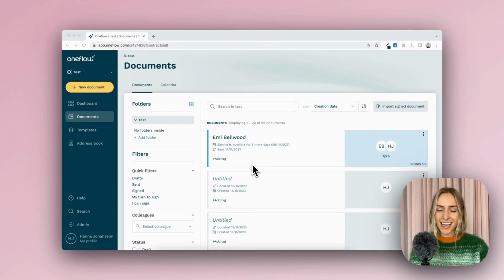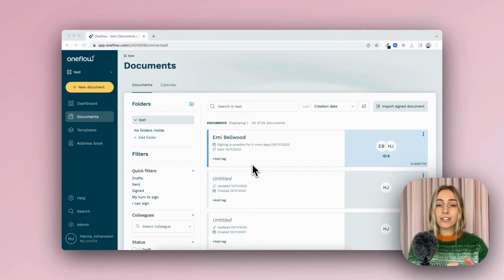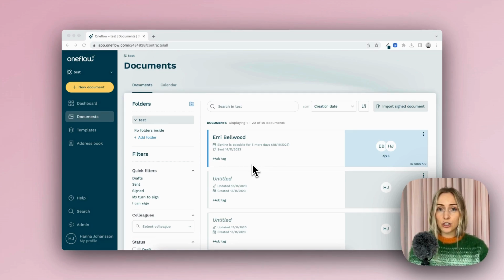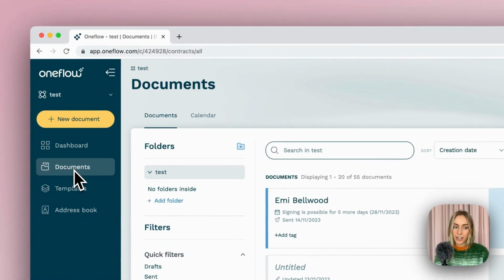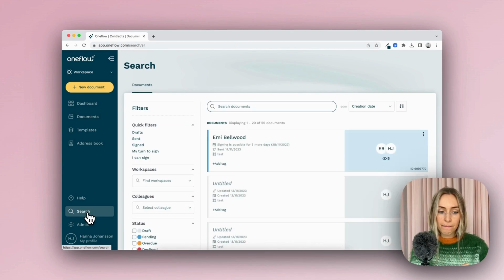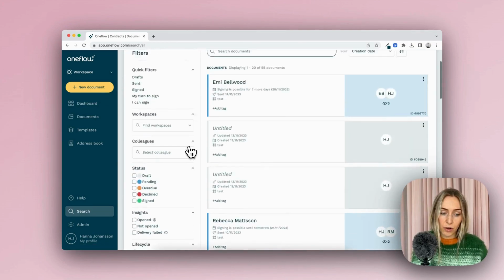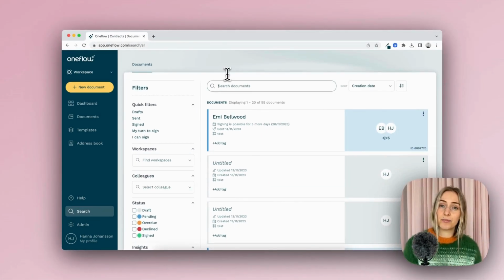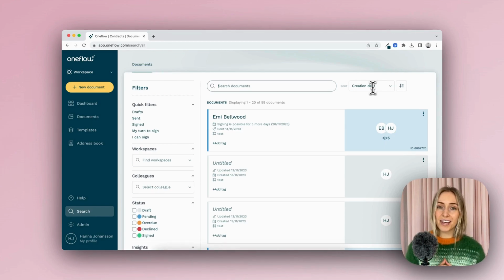Global search | Oneflow Hack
Trying to find a contract and are tired of switching between workspaces? In this hack video, Hanna explains how to search across all of your contracts regardless of workspace.